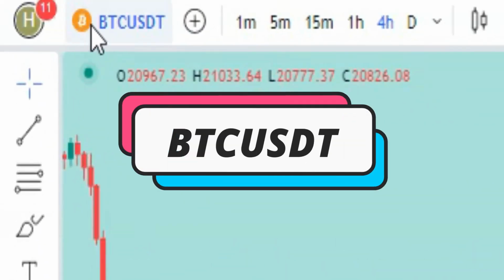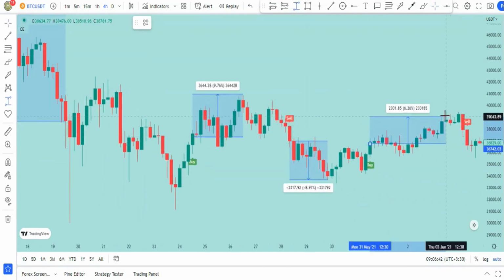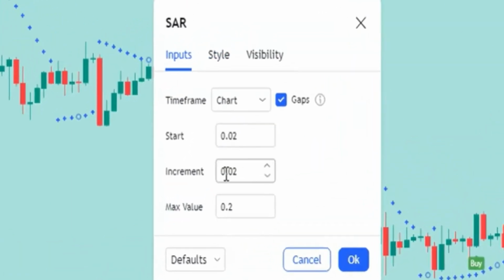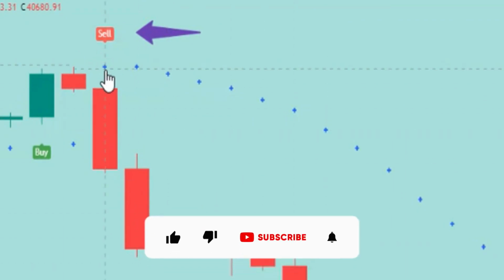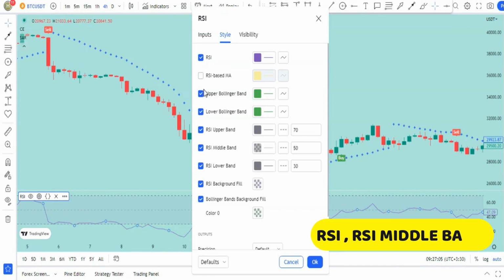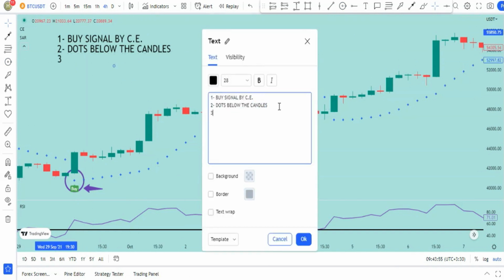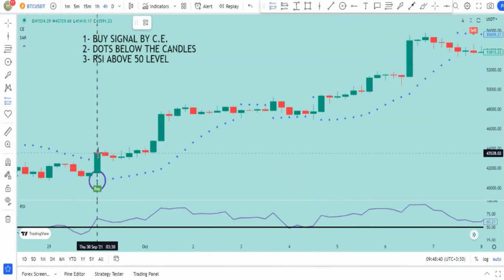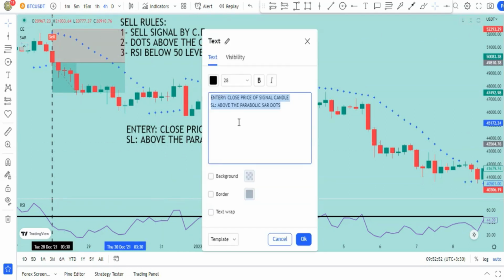My Easy Scalping Trading Strategy That Beginners Can Start With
Simply follow this easy scalping trading strategy for beginners to scalp profits with assets that have quick fluctuations in price like stocks, forex pairs and cryptocurrencies.

This strategy is perfect if you're just getting started and want a simple method to find low risk, high probability trades. There is minimal room for error and it allows you to gain experience without taking on excessive risks.

I'll walk you through how I find potential scalping opportunities using examples from forex and crypto currency pairs. The same principles apply for forex scalping, crypto scalping or stock scalping.

Learning to scalp trade with a simple strategy is the first step to becoming a consistently profitable trader. This video will give you a solid foundation to build your scalping skills upon.

So if you're a beginner looking for an easy scalping trading strategy to get you starting making money, watch this video. I'll show you the core concepts in a practical way so you can immediately implement this scalping strategy into your own trading.

This is a straightforward approach that covers the fundamentals of identifying high volatility assets with the optimal market conditions for successful scalping. I keep technical indicators and complex techniques to a minimum so you can focus on the foundational skills needed to scalp profits consistently.

✅ In this video, you'll discover:

1️⃣ A powerful and scalping trading strategy for consistent profits 💰
2️⃣ How to minimize your risk and protect your investments 🛡️
3️⃣ Expert tips for maximizing your trading success 📈